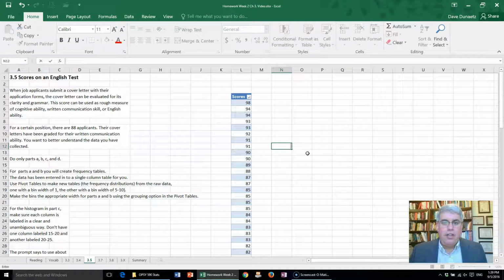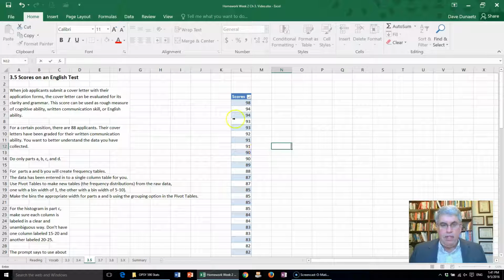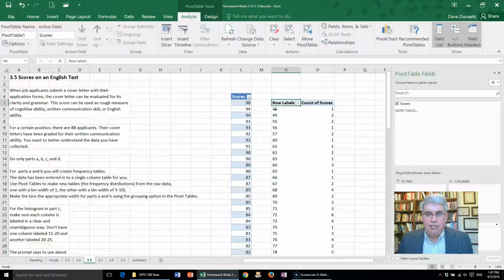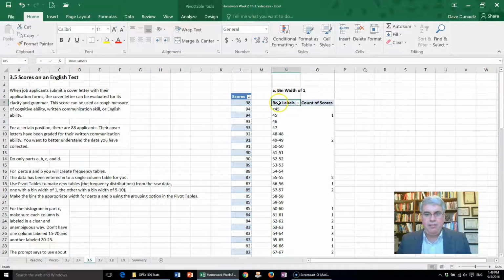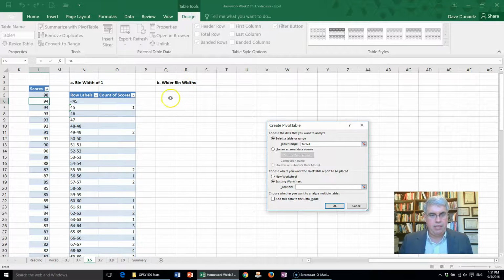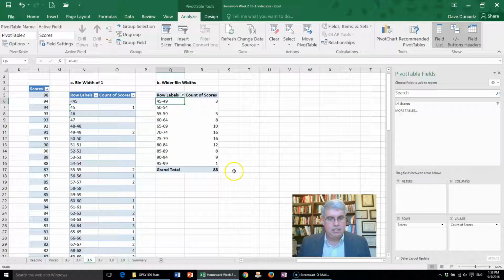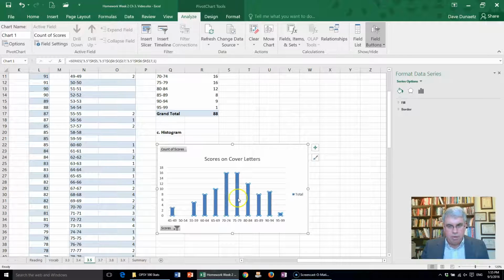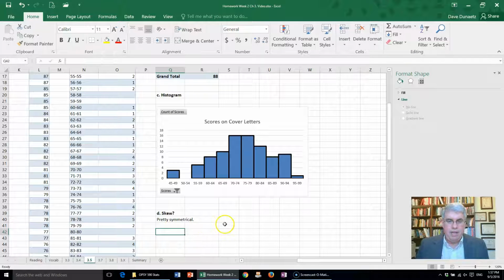Chapter 3 Problem 5 from Pagano's Understanding Statistics using Excel, HW2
This video shows how to do Problem 5 from Chapter 3 of Understanding Statistics in the Behavioral Sciences by Robert Pagano using Excel. It is for Homework #2 of OPSY 590 at Azusa Pacific University.